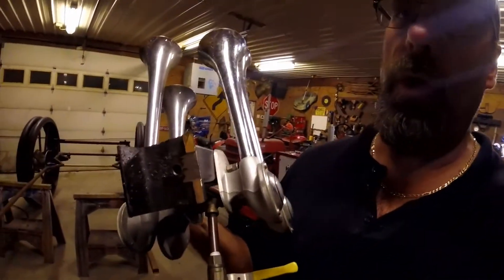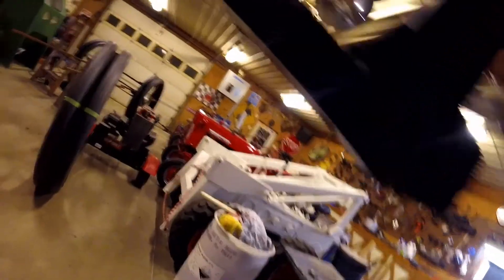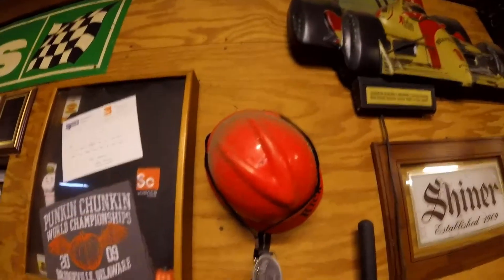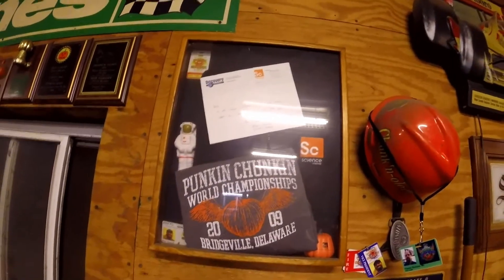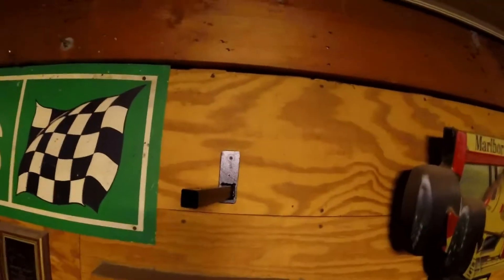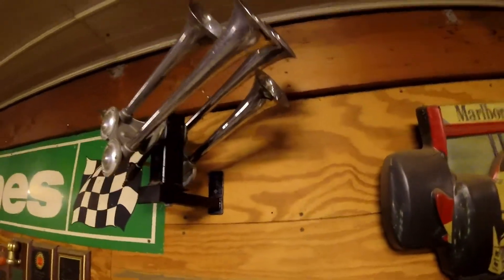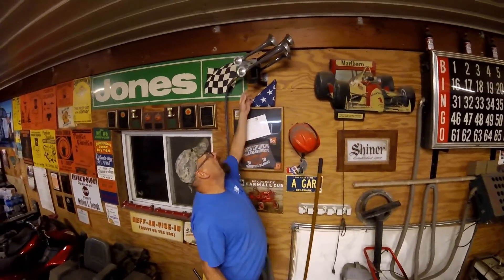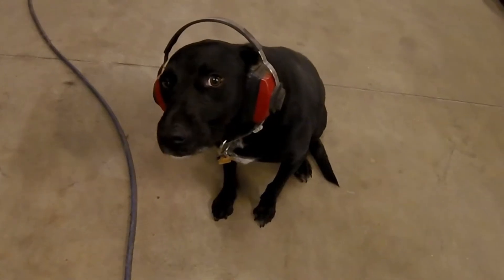The Return of my Horns -Plus- A Dog Disclaimer Revealed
Be sure to watch this video to the end.. Especially if your a Dog Lover !